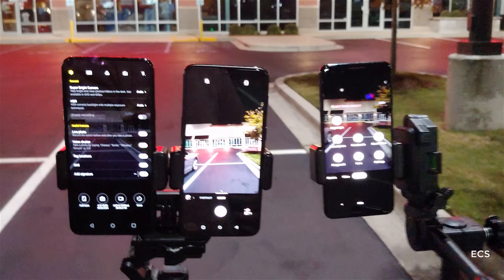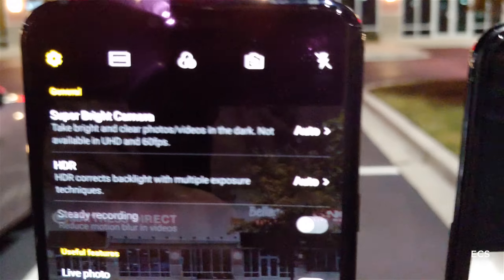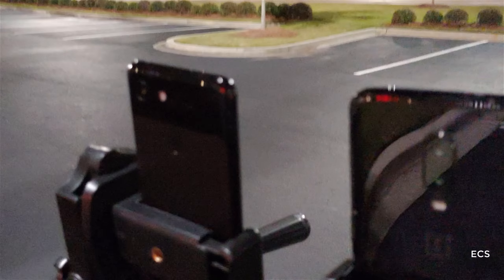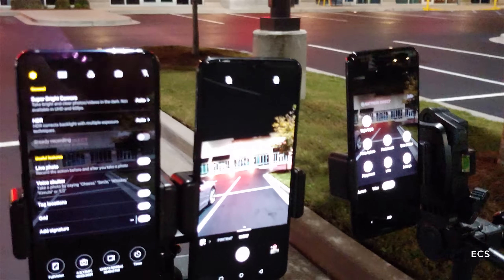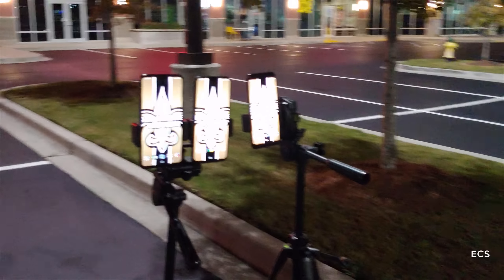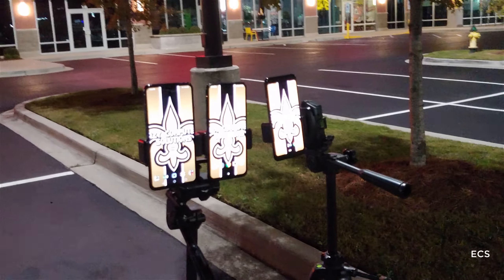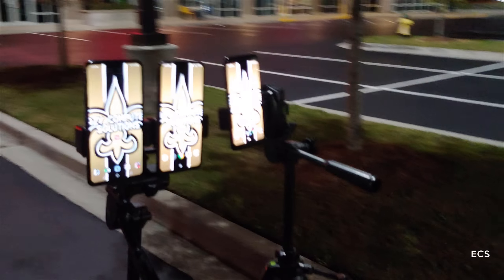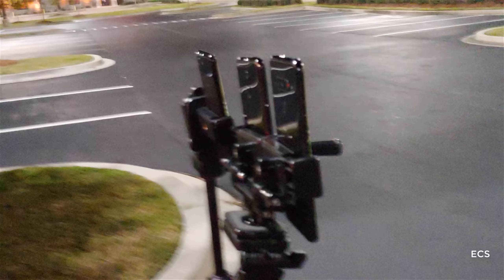LG V40 Vs Google Pixel 3 Vs OnePlus 6T Cameras NIGHT MODE | How Good Is It ?? | SHOCKING RESULTS!!!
LG V40 Vs Google Pixel Vs OnePlus 6T Night Mode | How Good Is It ?? | SHOCKING RESULTS!!!